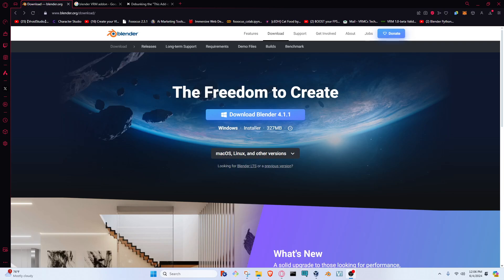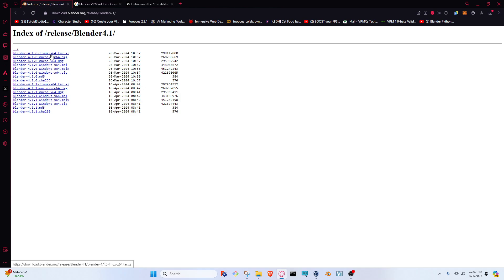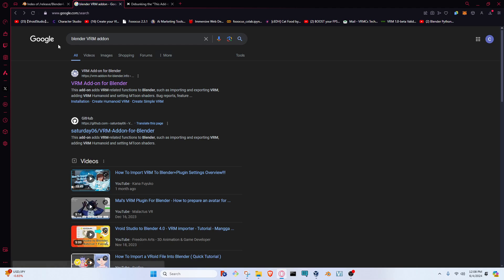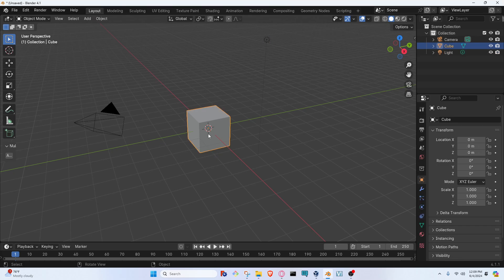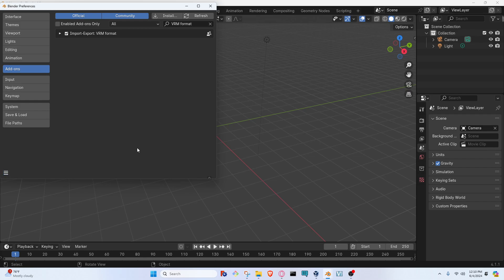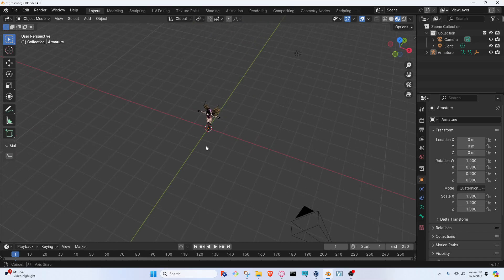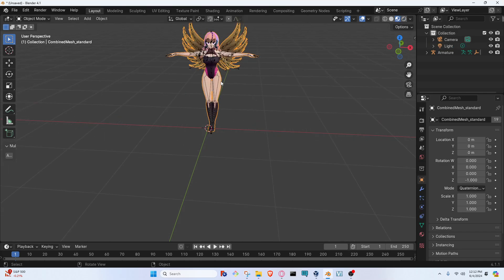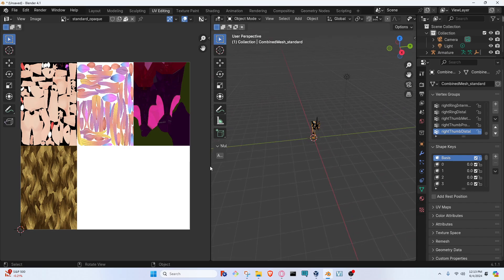How to Install Blender and the VRM Add-on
In this quick video we are going to walk through installing blender and the VRM add-on.

This is the first step in customizing your avatar in blender in a series of videos that will teach you what you need to know to customize your characters.